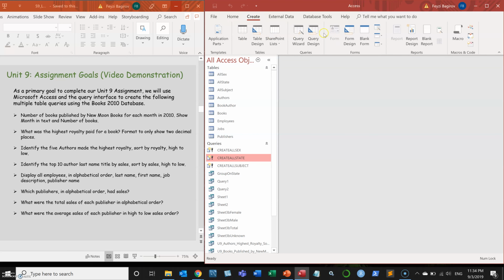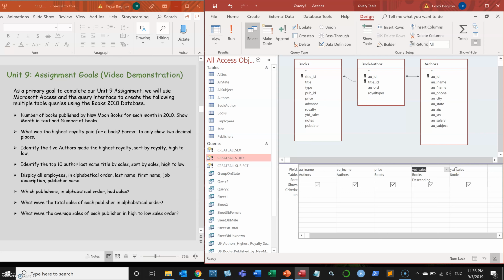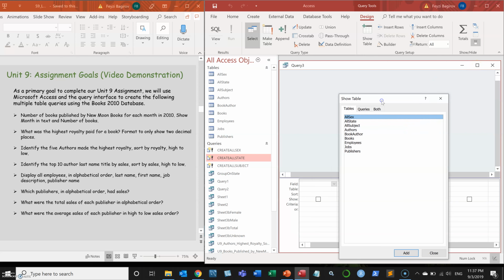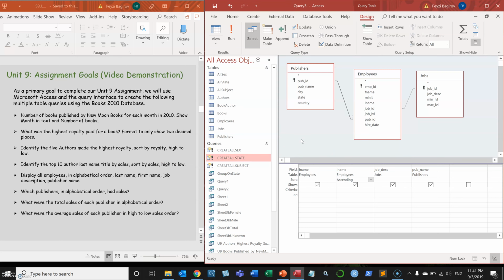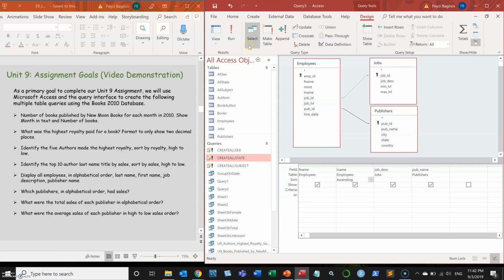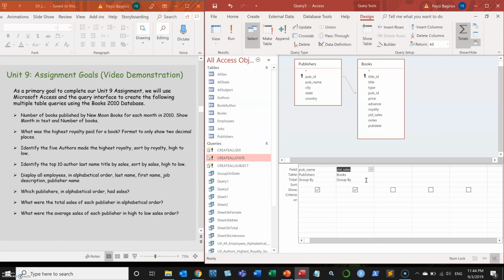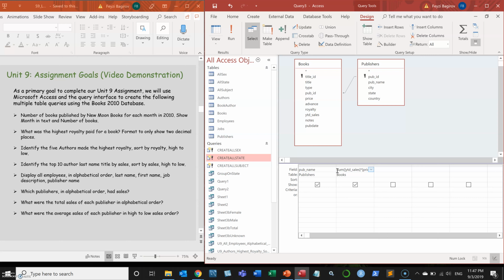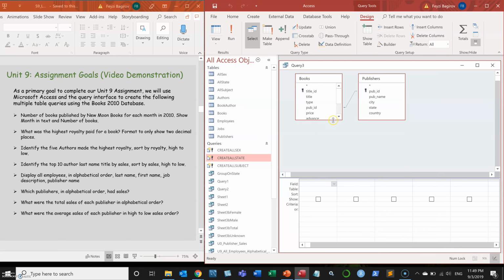Creating queries using aggregation functions and group by 3/4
This video demonstrates how to create a query using an aggregation function using MS Access (This is a supplemental video to the Unit 9 of the IT-163 class).